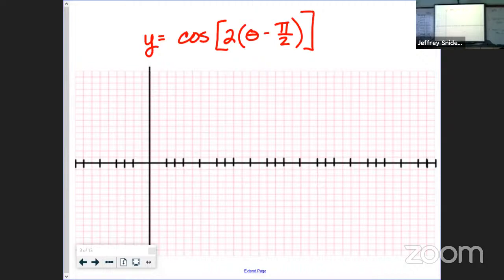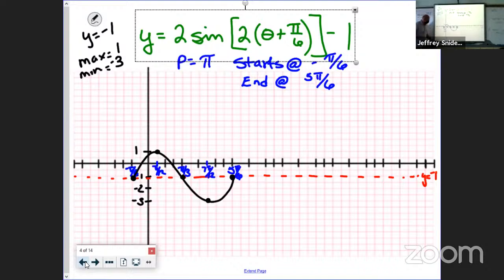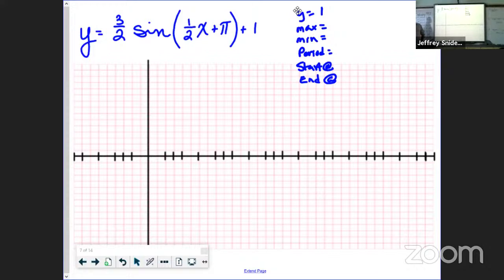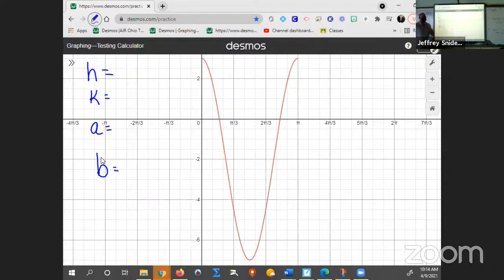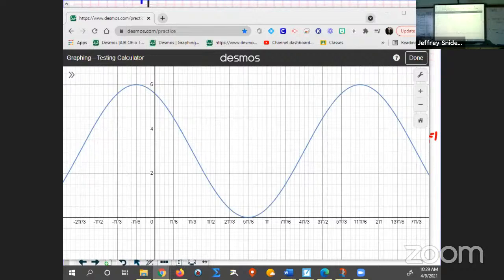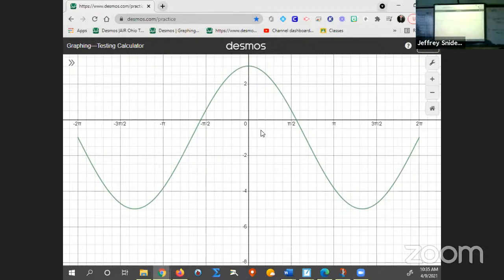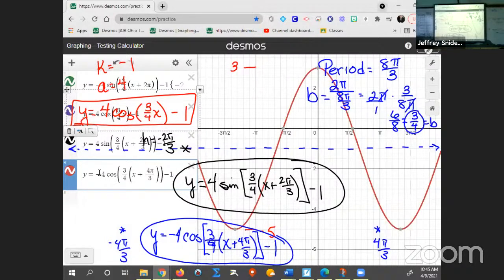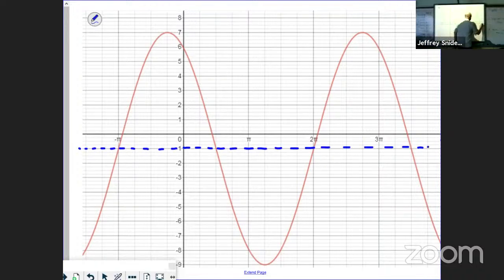Algebra 2 Block 3rd-5th